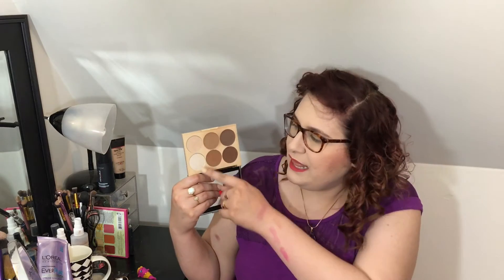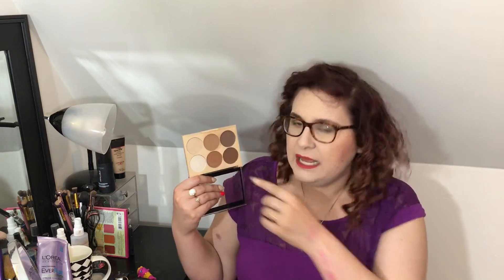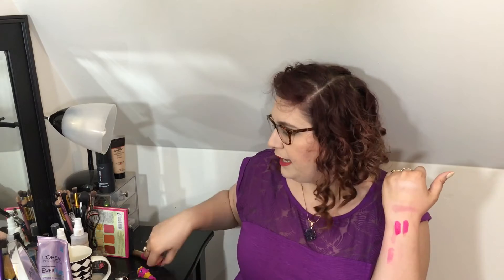May 2016 Favorites // 516vlogs - Beauty, Lifestyle, Planners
Today's video is all about what I've been loving this past month!  I can't believe we are already nearly to summer.  I've been loving a few things this month and want to share with you!!

Sign up for Blitsy - a flash sale website for crafty people!

++ OTHER STUFF ++

Category
Howto & Style
License